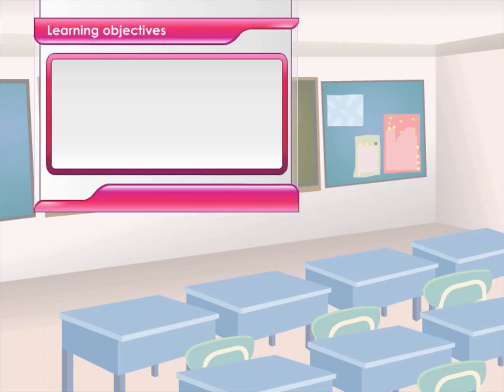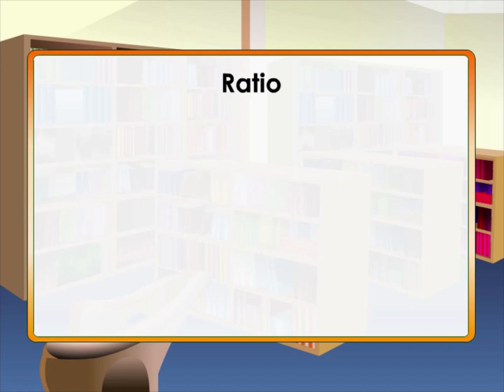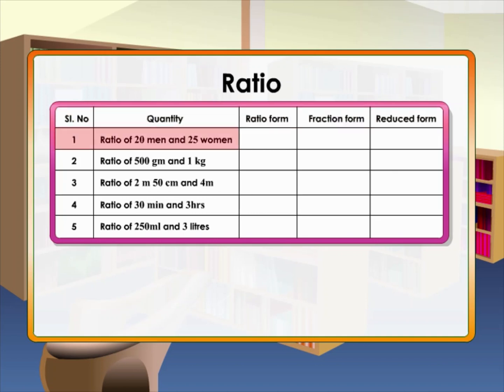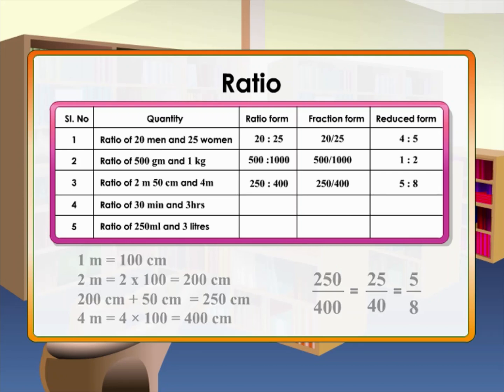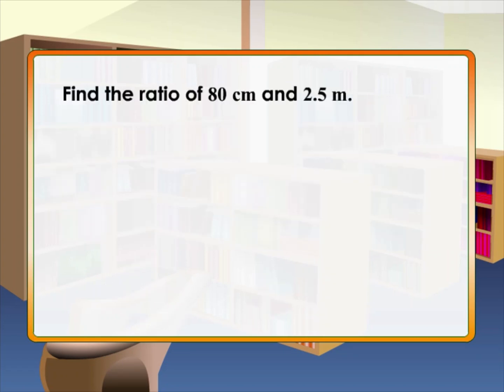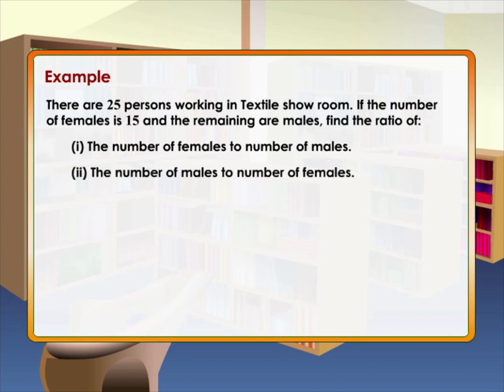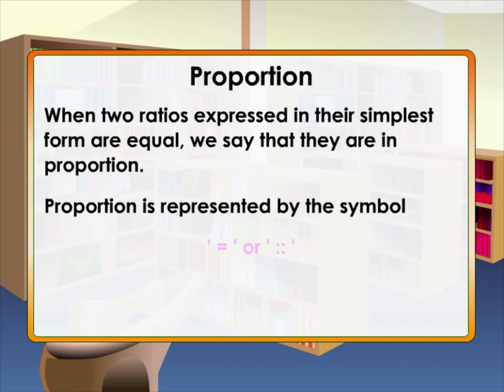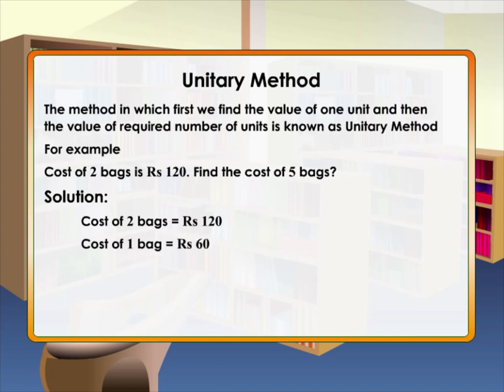K12 Maths 6 Ratio and Proportions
Unit 12 Ratio and Proportions